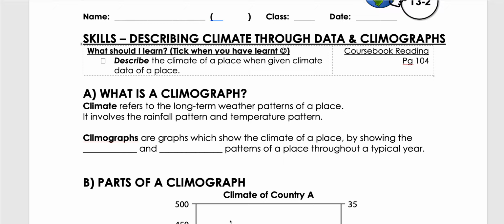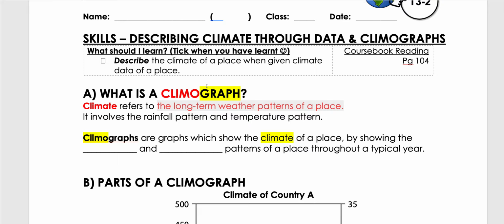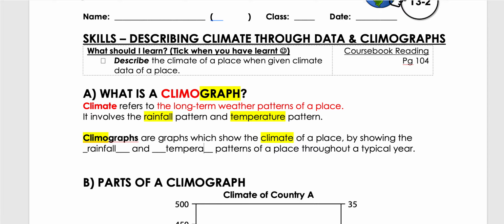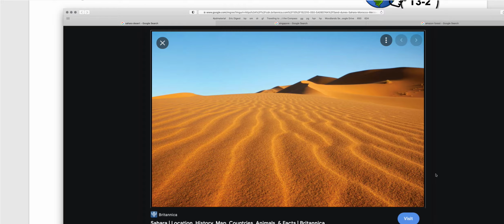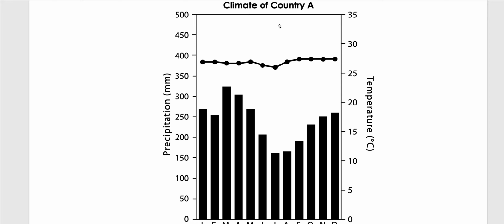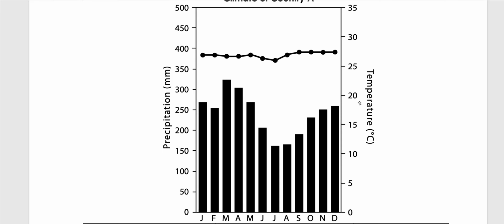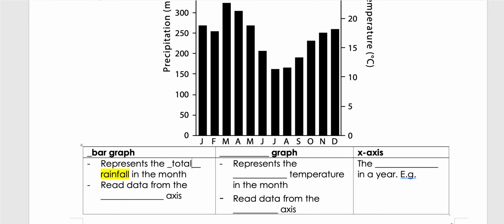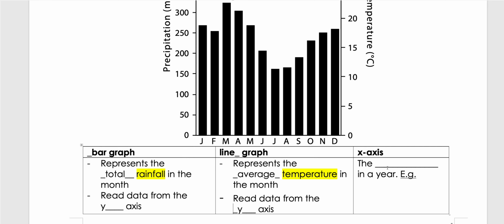T3 2 pg 1